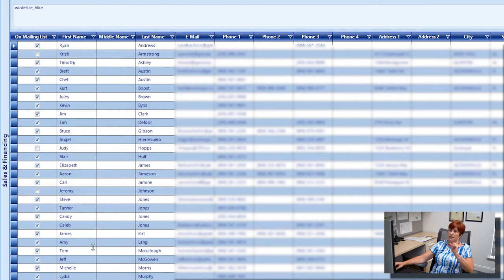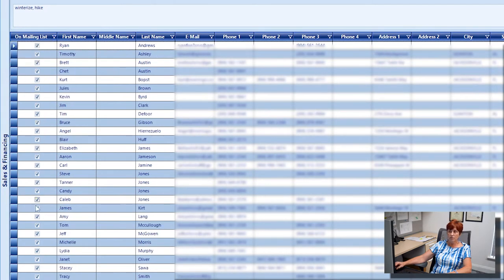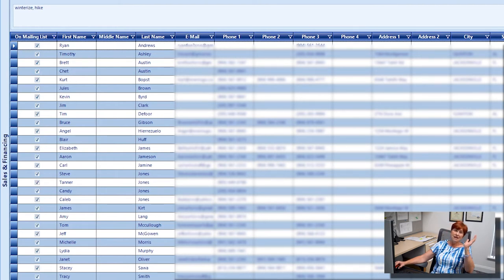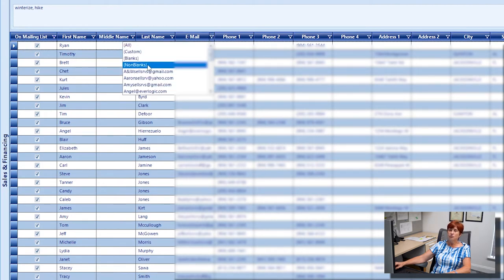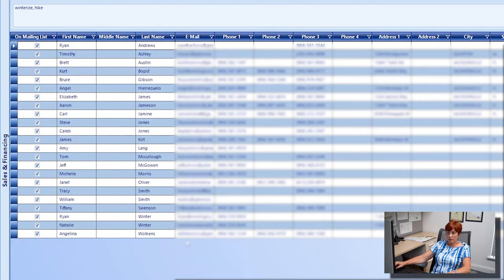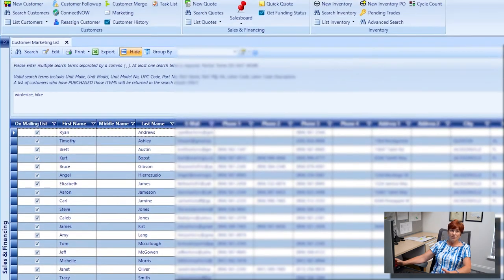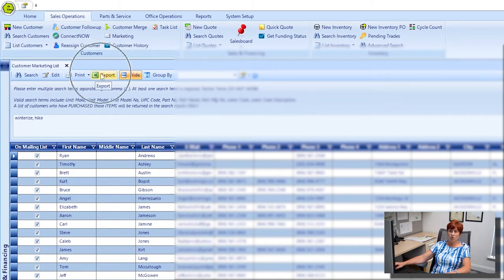Marketing | EverLogic Software Training